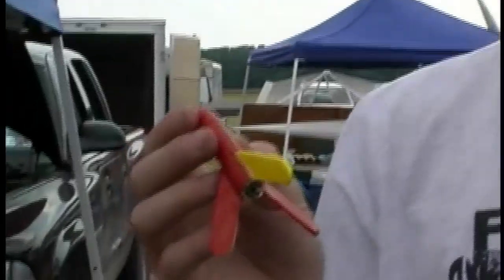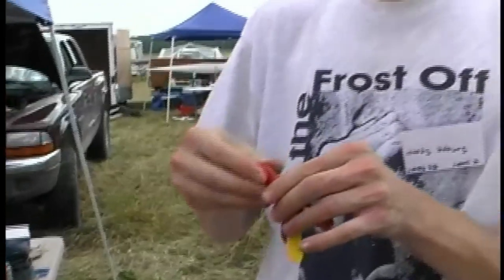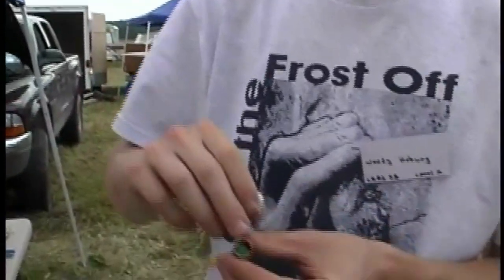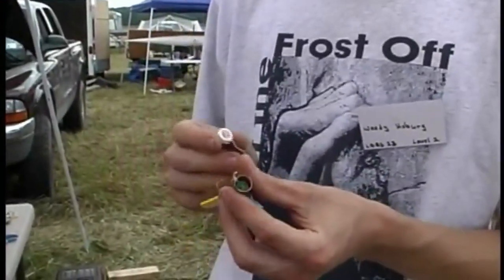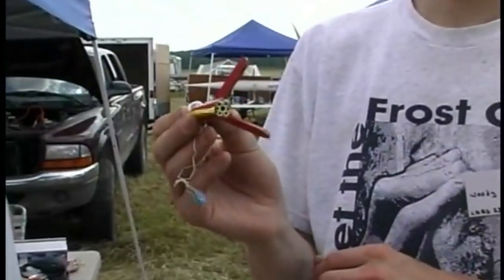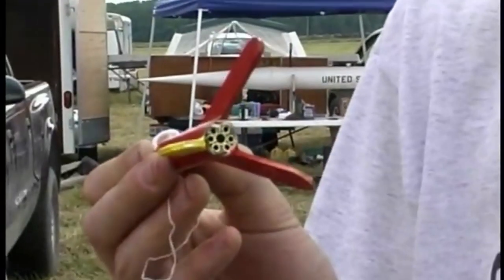Astronaut Woody Hoburg at Tripoli Rocketry Event as a kid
Woody Hoburg as a kid, with a 16" Upscale Mosquito. It flew on 2-M1350's with air starts, as his Tripoli Level 3 when he was 18 years old.